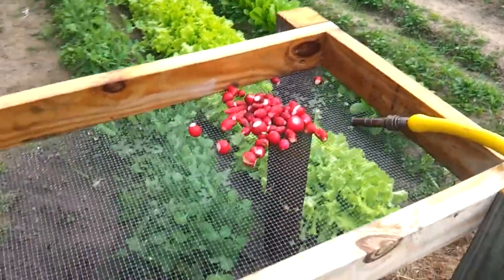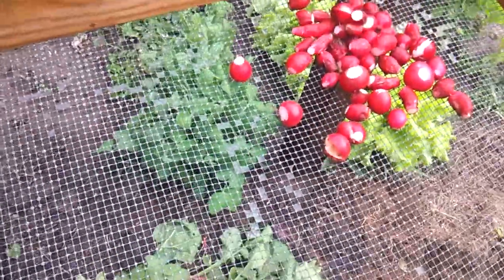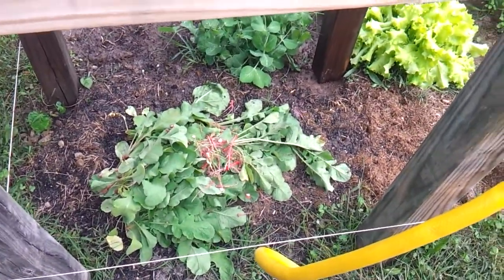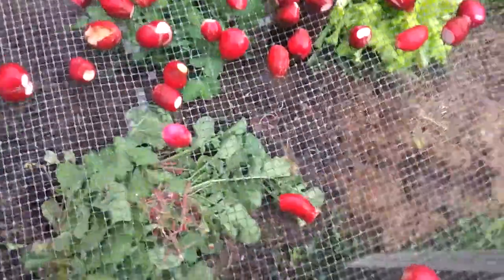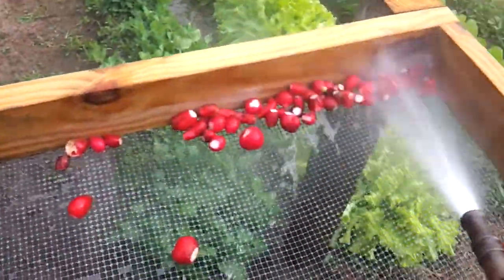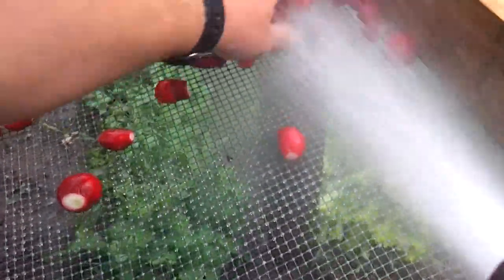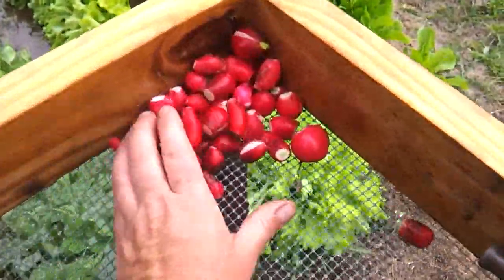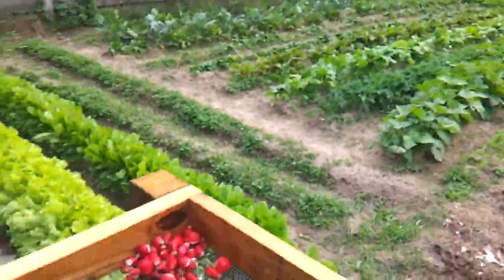Washing radishes on the vegetable garden washing table station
In this video: I show the vegetable garden washing table station while washing some radishes.

encompassingselfreliance,com